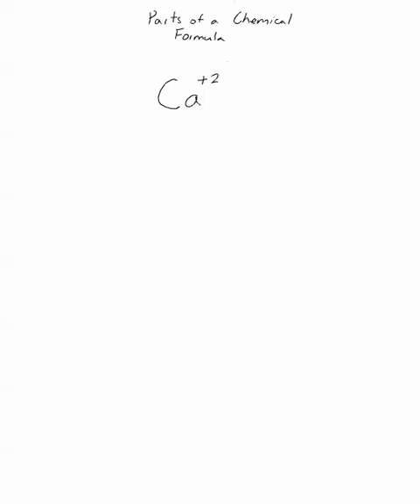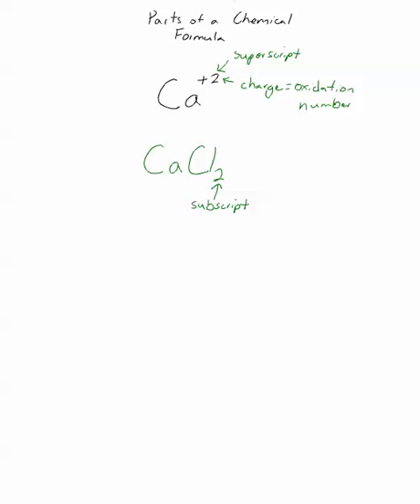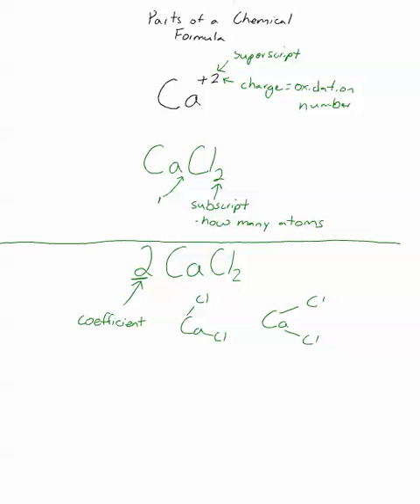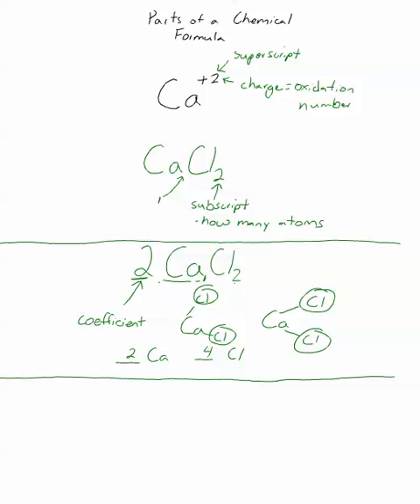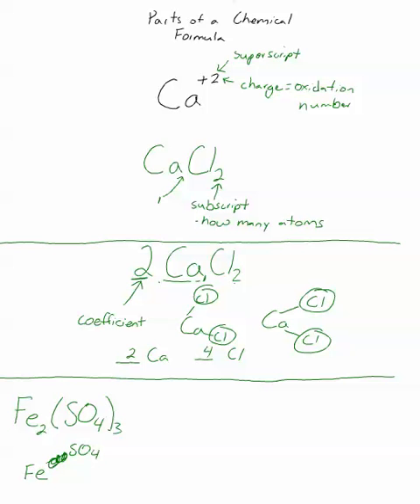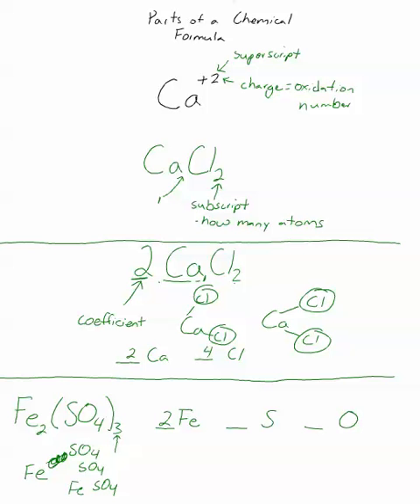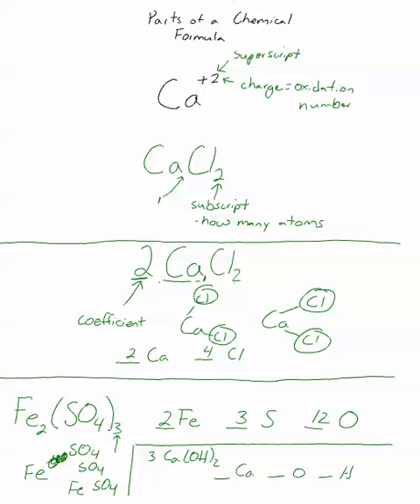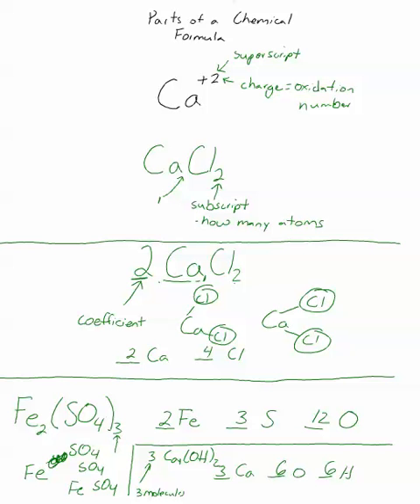Unit 4 Parts of a Chemical Formula